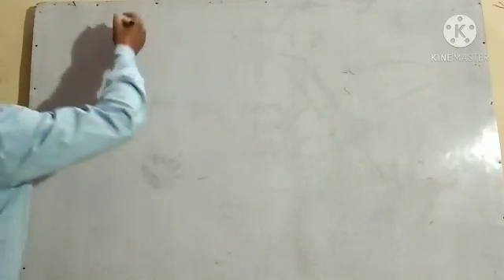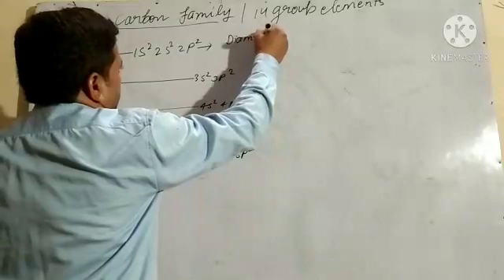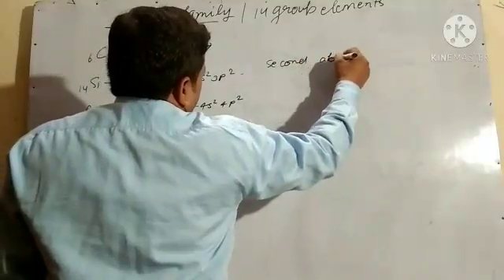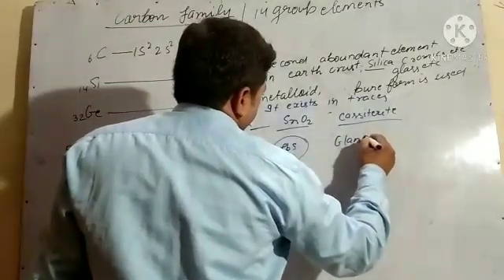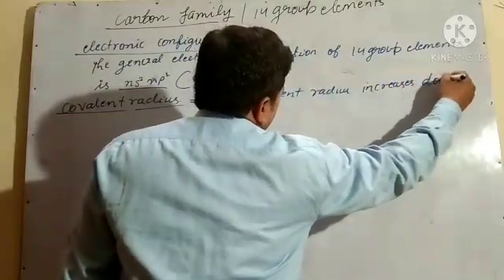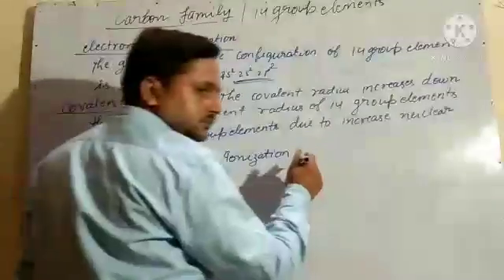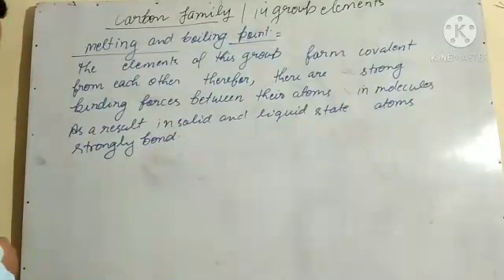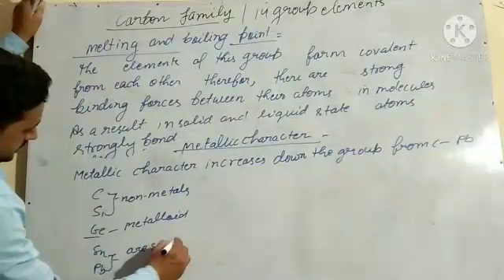p block elements carbon family